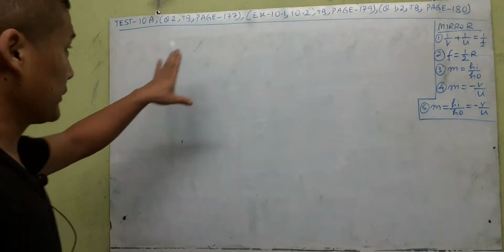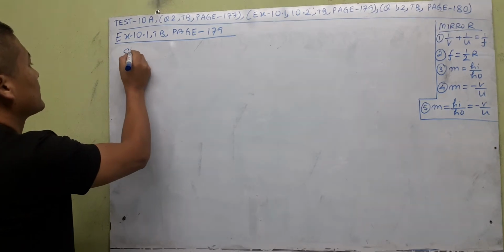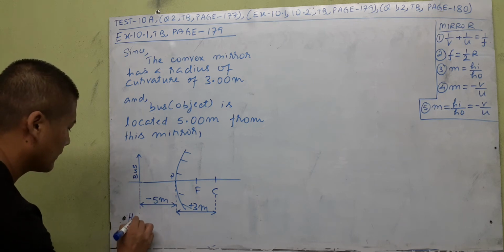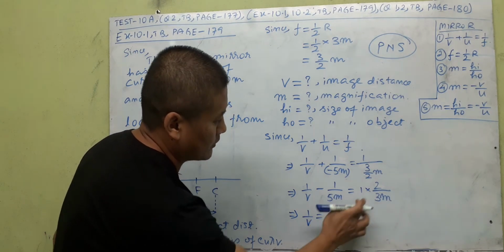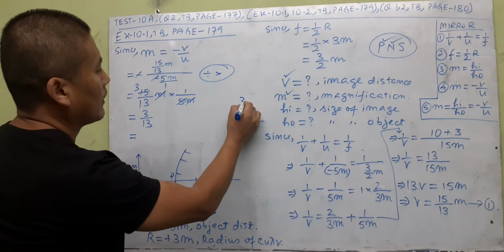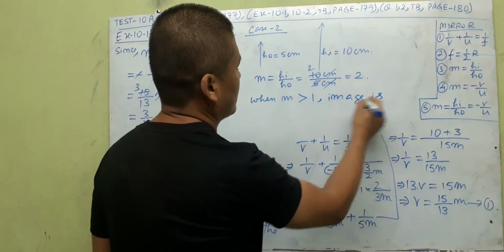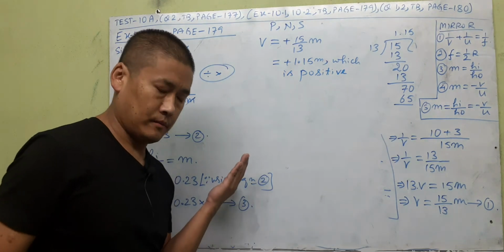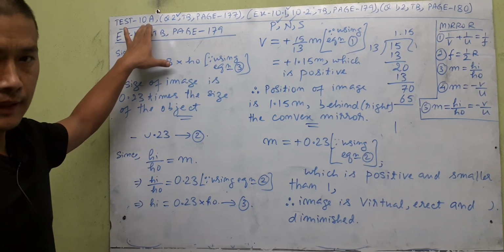CLASS-10,SC,CH-10, VIDEO-8, TEST-10A (Q2,TB,PAGE-177), (EX-10.2,10.3, TB,P-179), (Q1,2TB,P-180).